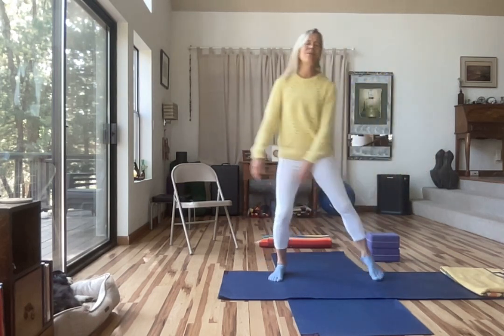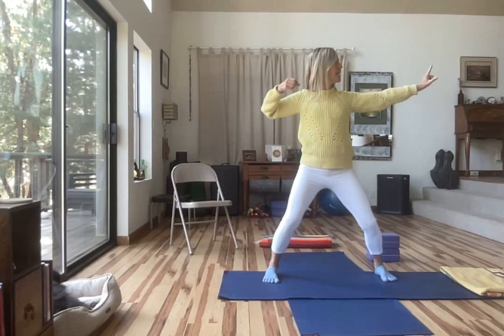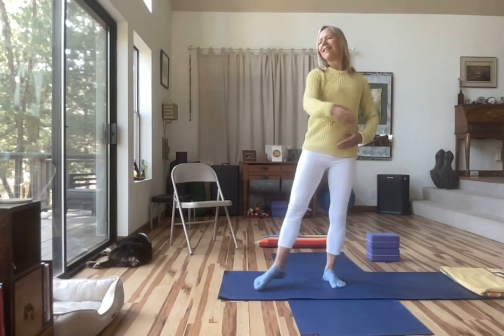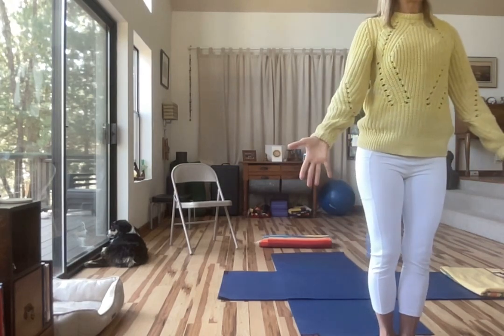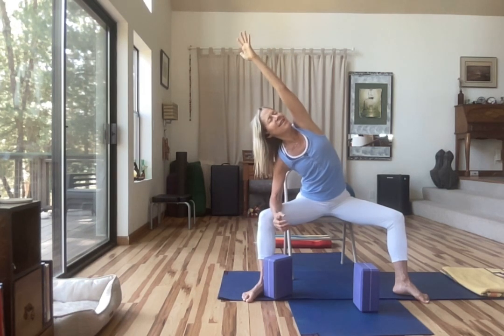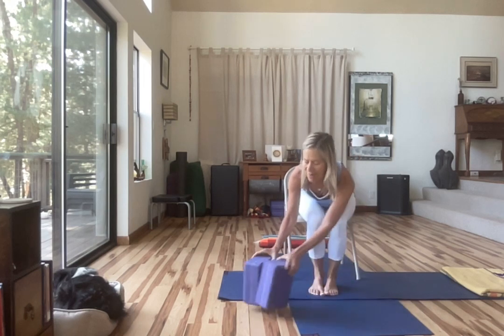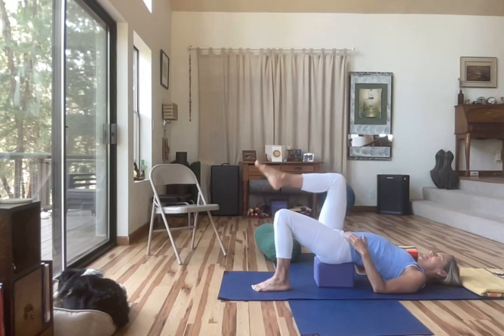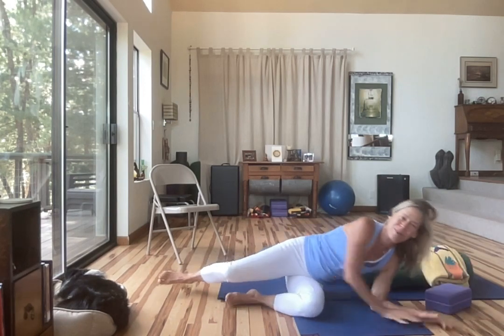Qigong & Gentle Yoga 6 19 23